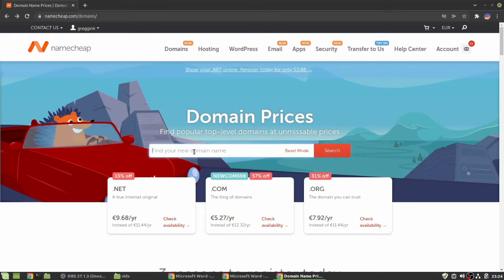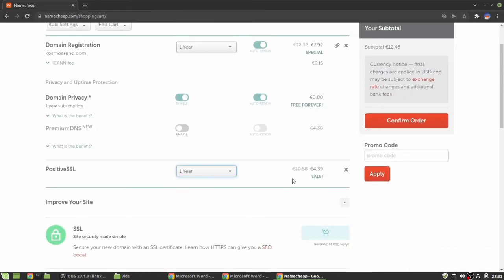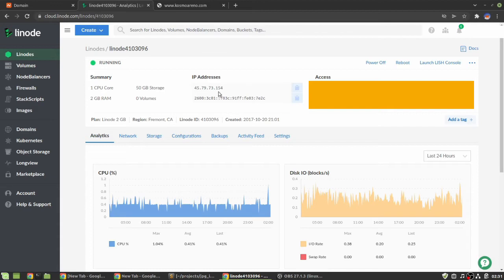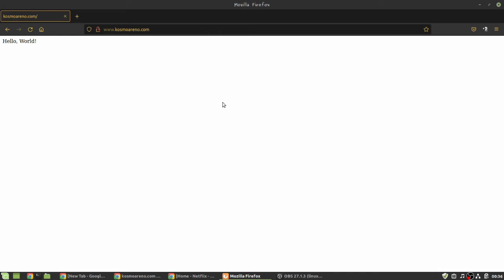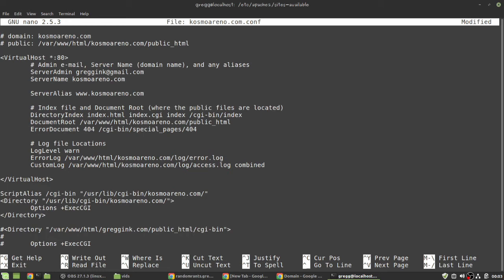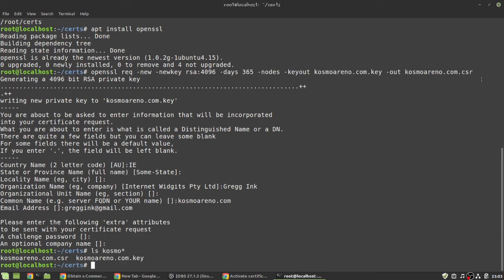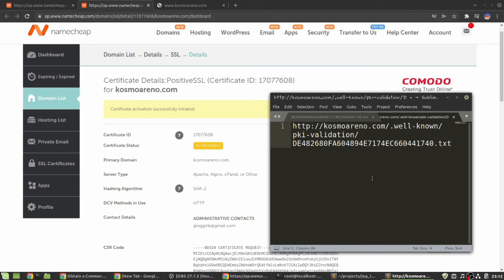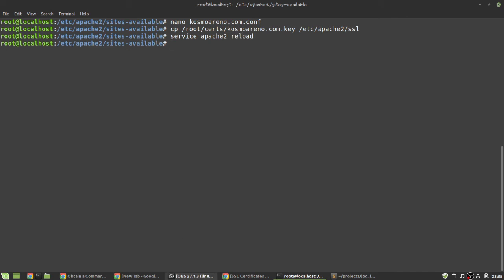How to register a domain name (registering, set up DNS, get a certificate, set up HTTPS)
Timestamps

Intro (00:00)
Registering the domain (01:02)
Setting up DNS (05:53)
Setting up HTTP (12:20)
Certificate Signing Request (CSR) (15:57)
Setting up HTTPS (22:09)
Outro (24:43)